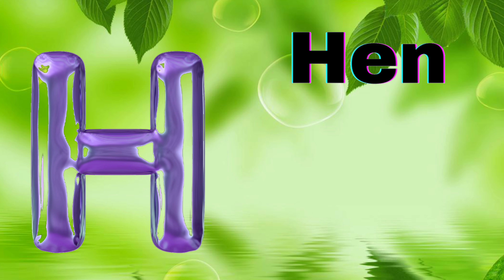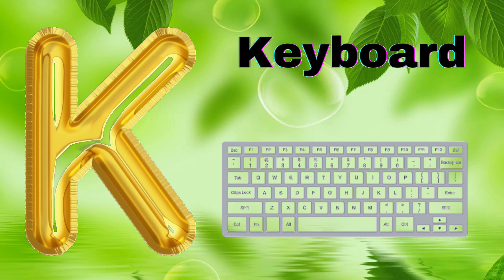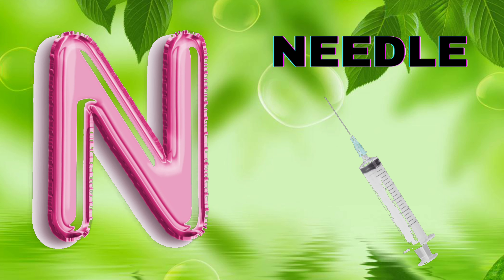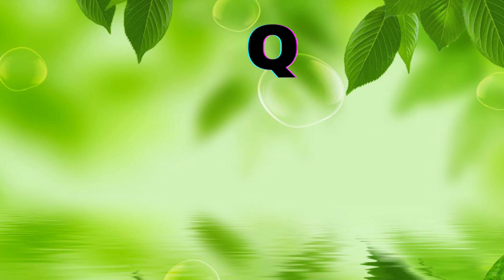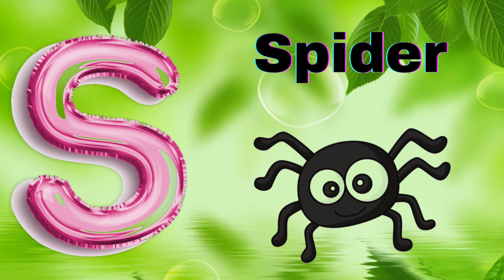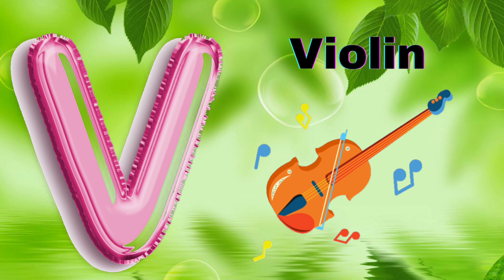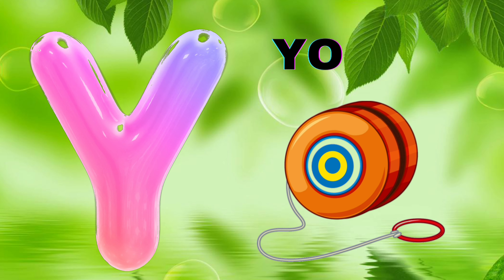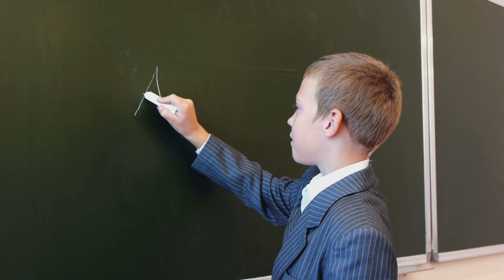A for Apple | Phonics Song | Learn Alphabet | Abcd | ABC Learning for Toddlers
Welcome to CuCu TV
We are a channel where parents and kids can have fun with ABC Learning | You will find a world of educational videos to explore, phonics, the alphabet, and much more

Learn alphabet for children
Learn alphabet for toddler

ChuChu TV Nursery Rhymes & Kids Songs
Kids Gyan
@Kiddiestv Hindi - Nursery Rhymes & Kids Songs
@LooLoo Kids - Nursery Rhymes and Children's Songs
@ Kids Diana Show
 @Khushi TV
lilu_tv